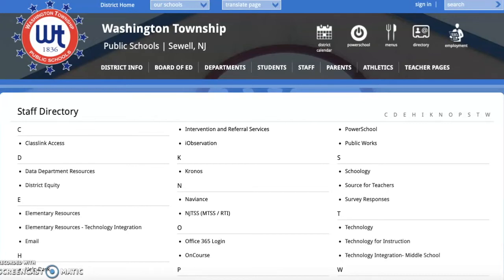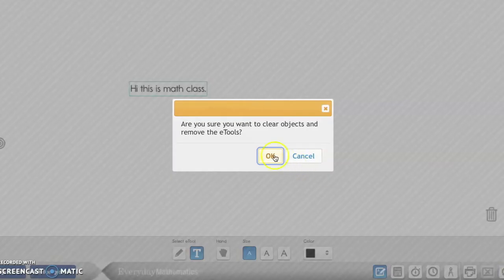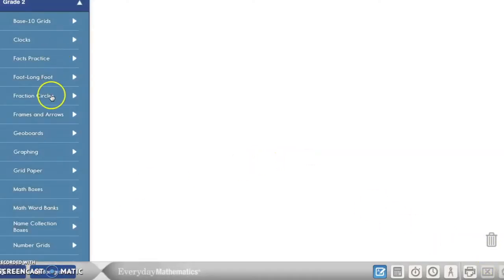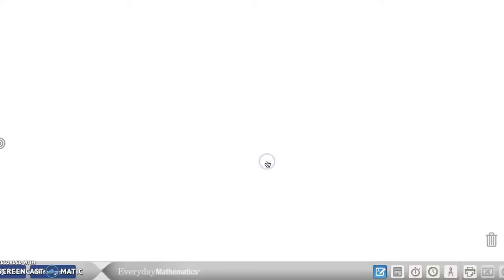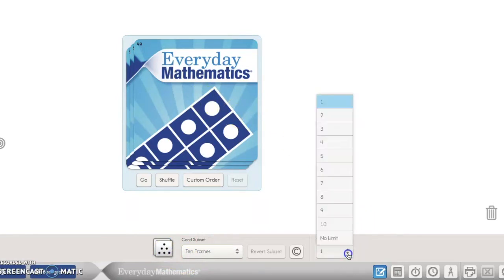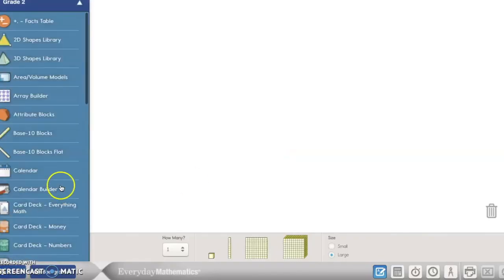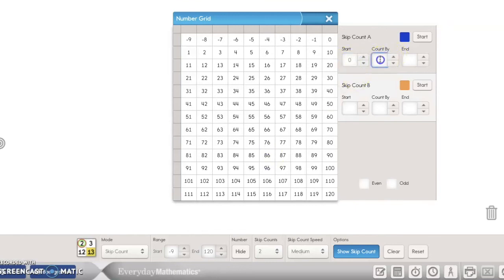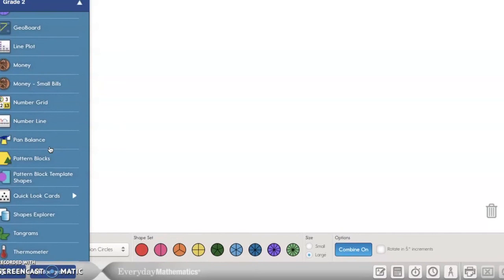McGraw-Hill ConnectED eToolKit / Background Overview for Everyday Math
This video offers a brief overview of the McGraw Hill ConnectED eToolKit / Background components for Everyday Math.  Great to enhance hybrid math learning, these components allow for virtual manipulatives to become available on each student's laptop and/or iPad.